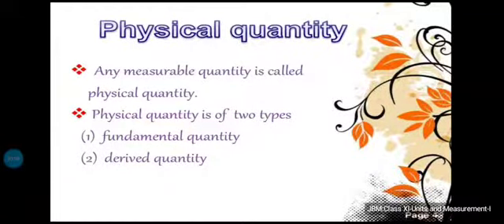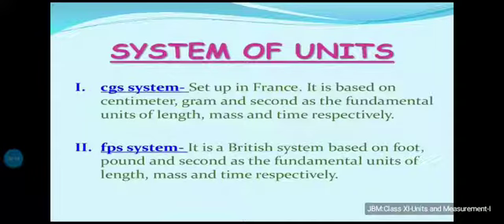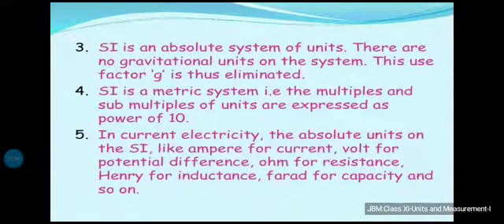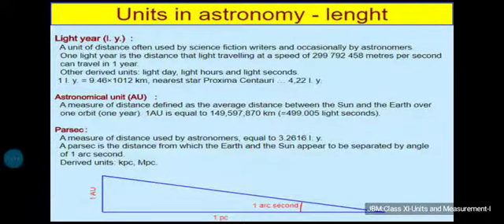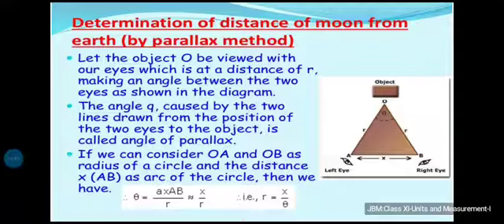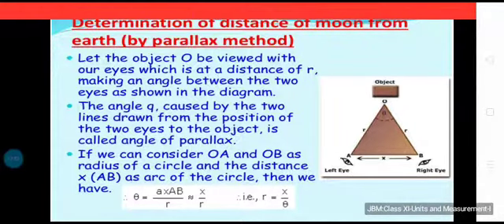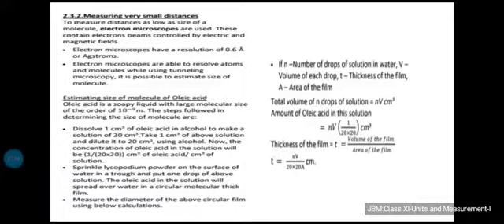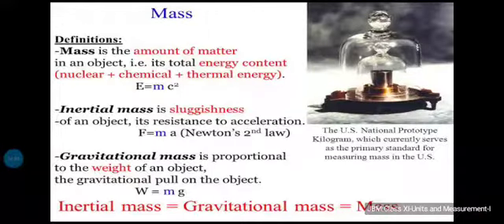Class XI: Physics- Units & Measurement- I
Discussed up to measurement of Length